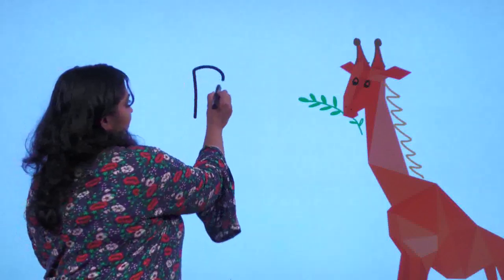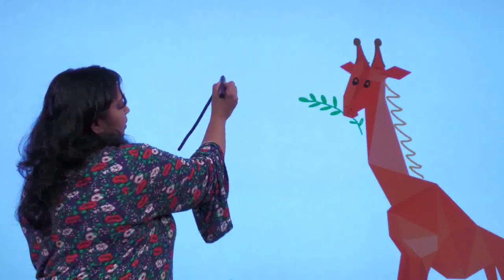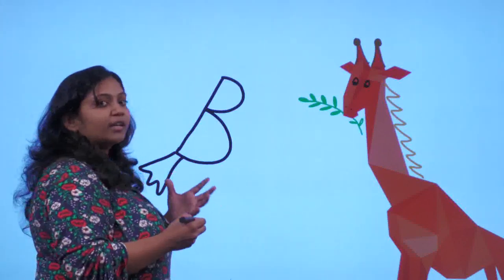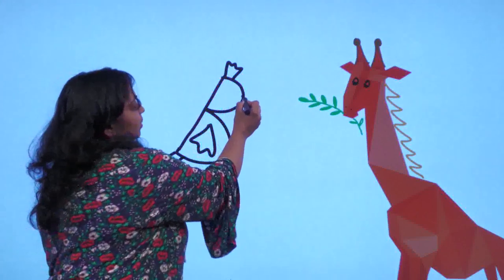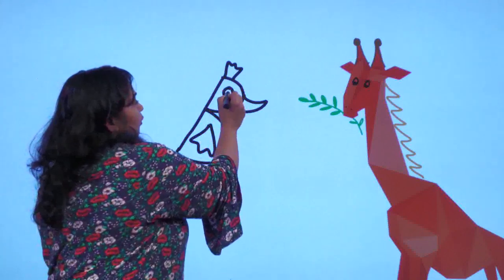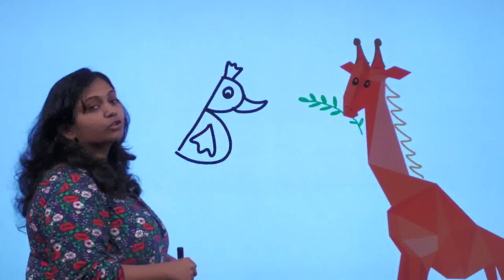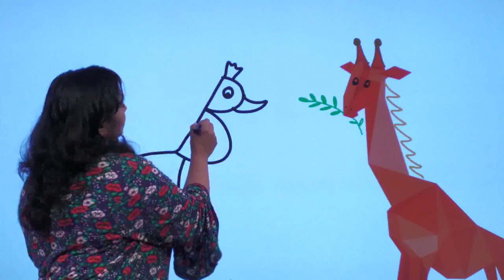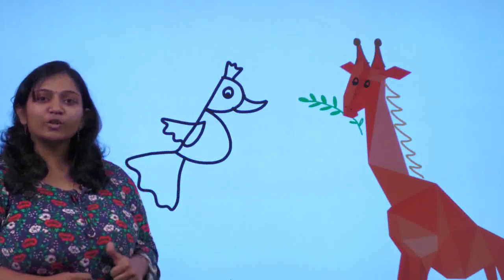Origami for Kids | Drawing a bird with help of letter